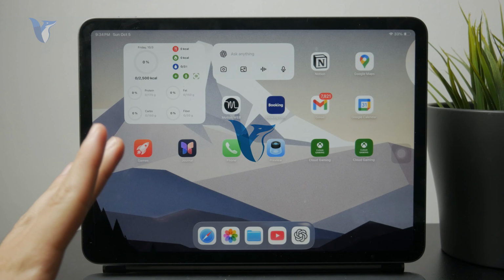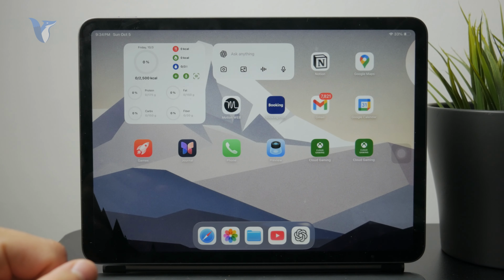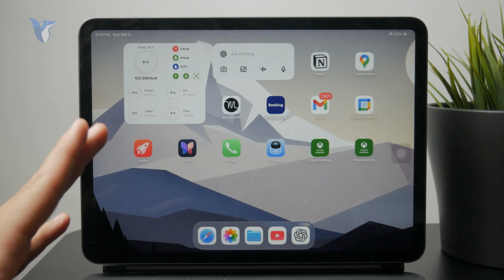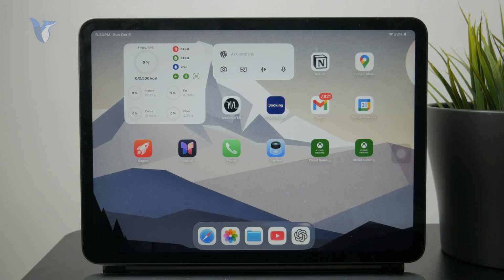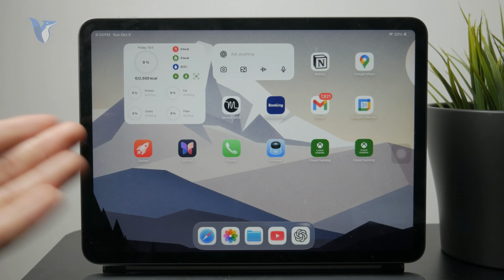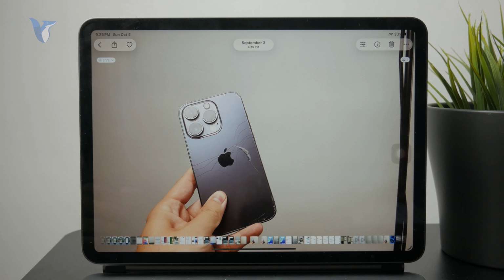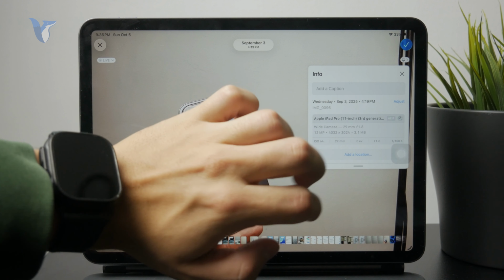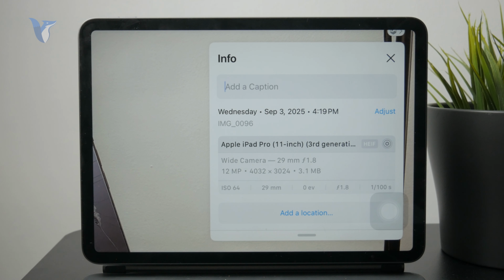How to Find the Resolution of my iPad (tutorial)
Want to know the screen resolution of your iPad? This video shows you how to find your iPad’s display resolution using settings, model info, and helpful online tools.